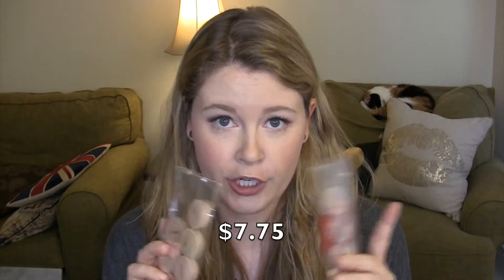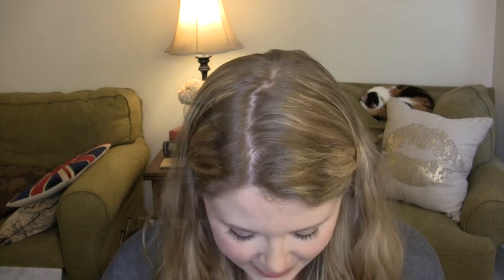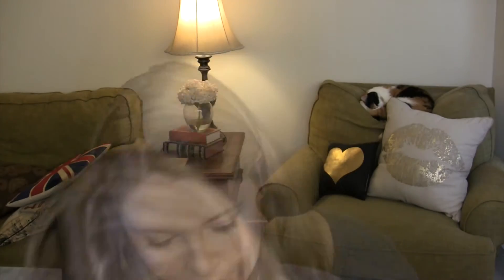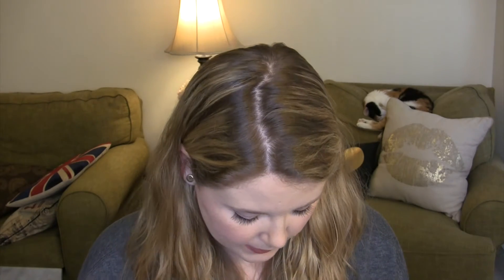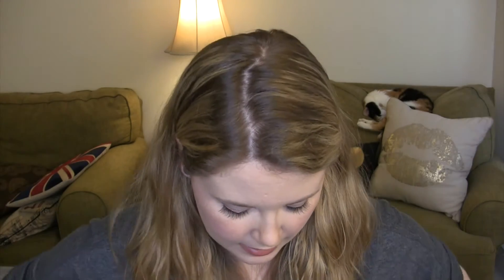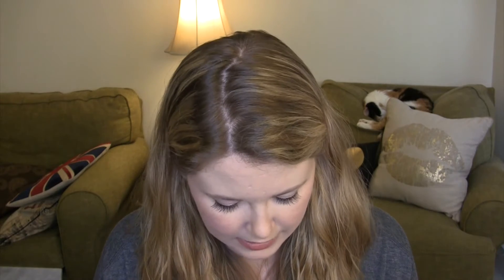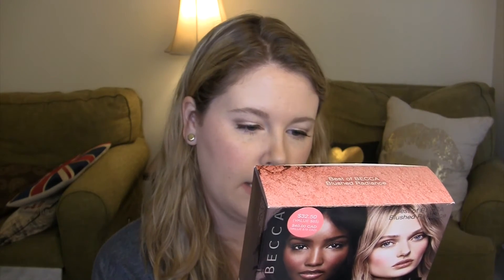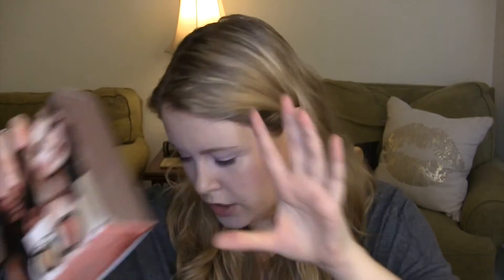February Haul: Target, Ulta, Beauty.com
♡ Products Mentioned ♡

Koh Gen Do Foundation Samples
- Aqua Foundation in Light Medium
- Moisture Foundation in Light

Beautylish
- Chikuhodo GSN-9 Eye Shadow brush
- Inglot Freedom System Refill Remover
- Bioderma Sensible H20 250 ml

Alone
- Make Up For Ever Ultra HD Foundation - R250 Beige Nude
- Make Up For Ever Eye Brush - 242 Blender

- 3-Wick Candles: London & Paris
- Mini Candle: London
- Bunny Candle Holder
- Happy Easter Soap

BH Cosmetics
- Pride + Prejudice + Zombies Eye & Cheek Palette
- False Lashes - Trendy
- Foil Eyes Palette
- Travel Palette GWP

Beauty.com
- First Aid Beauty Face Cleanser + Sleeping Cream Duo GWP
- Alterna Caviar Perfect Blowout Creme
- Deborah Lippmann Gel Lab Pro in Dirty Little Secret
- Paula’s Choice RESIST Daily Smoothing Treatment

Acure Organics Marula Oil

MAC Cosmetics
- Zac Posen Lipstick in Dangerously Red
- Cleanse Off Oil Sample

Drugstore.com
- L’Occitane Almond Shower Oil
- Somme Institute Transport Pads GWP

Target
- Essence Eyeshadows in Apricotta and Snowflake
- Sonia Kashuk No. 29 Domed Blusher Brush

OPI Polishes

Ulta
- Ulta Bath Bombs in Coconut + Almond Milk, Lavender + Berries
- Ulta Aromatherapy Shower Tablets in Eucalyptus + Sage, Verbena + Lemon Grass
- Essence Eyeshadow in The Grammy Goes Glammy and Rosie Flamingo
- Best of Becca Blushed Radiance
- Ardell #110 Lash Deluxe Pack

All products purchased by me.  All thoughts are my own.